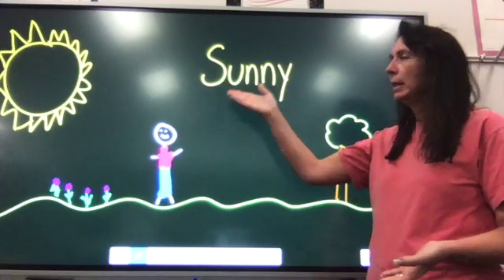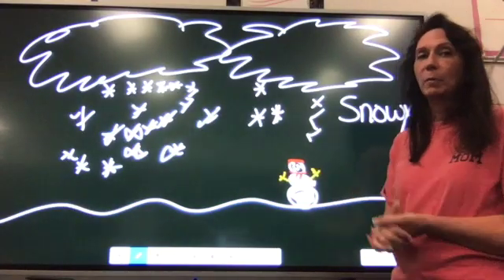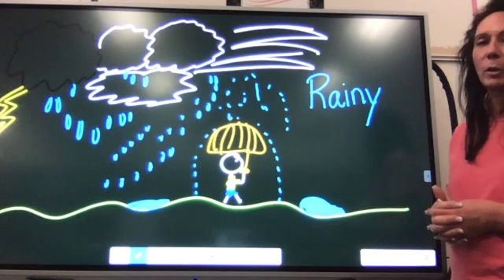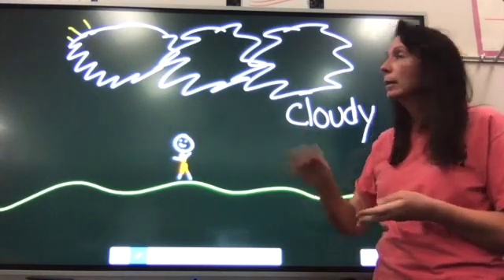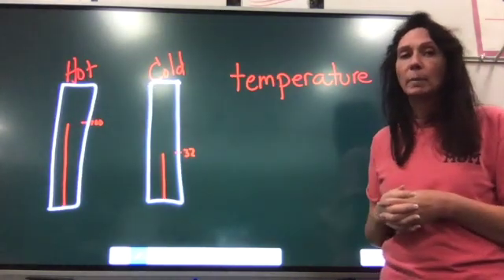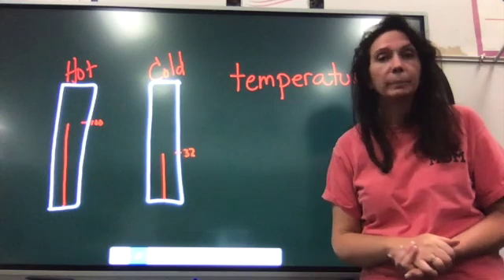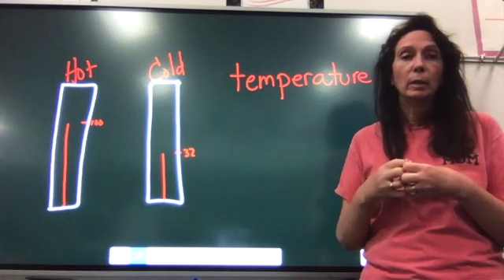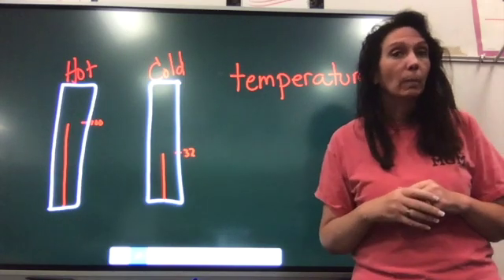Weather 11 19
This video is about Weather 11 19